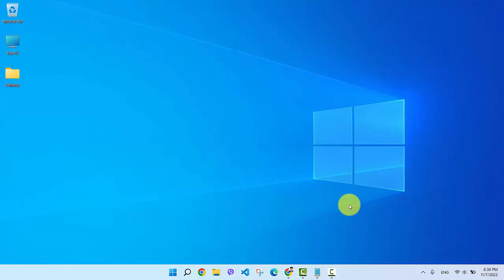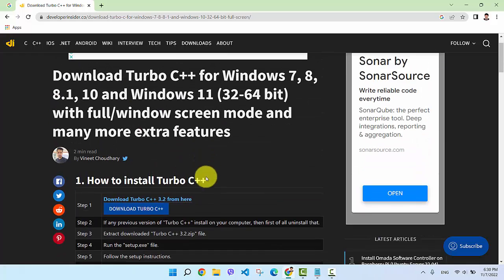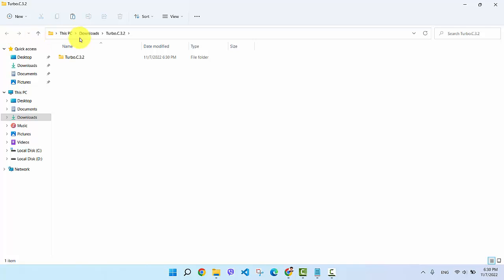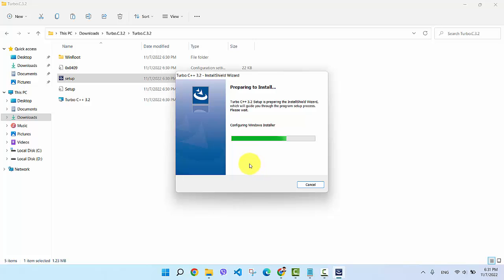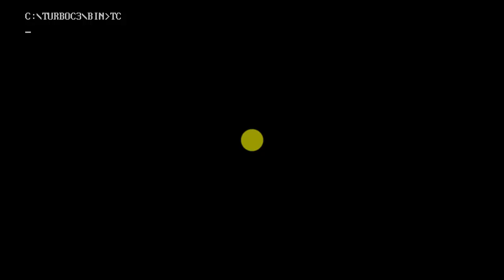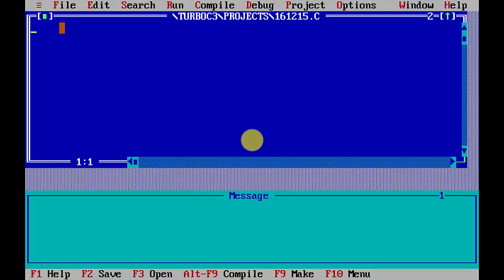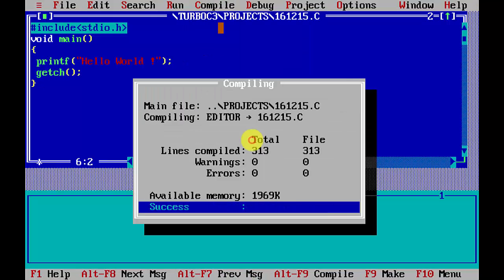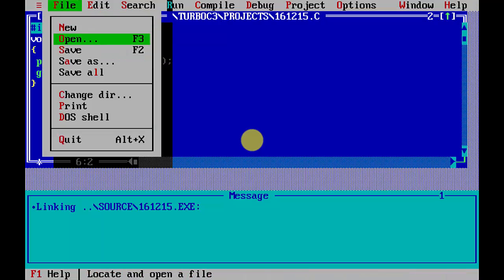How to Download & Install Turbo C/C++ in Windows